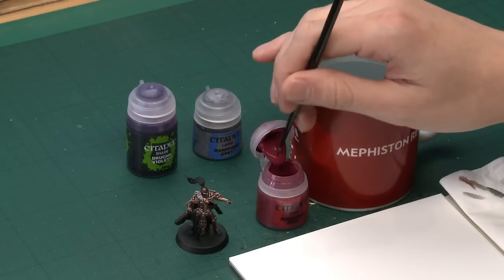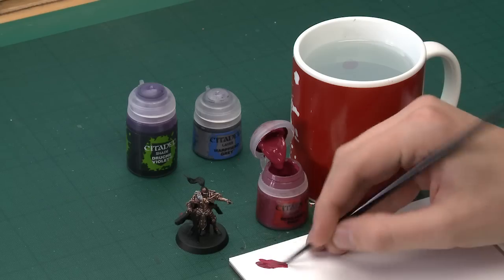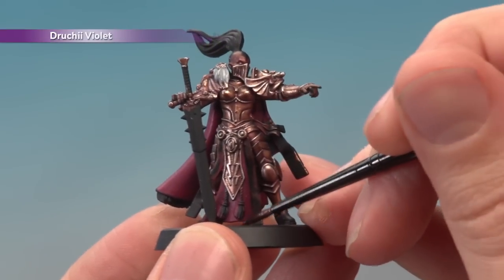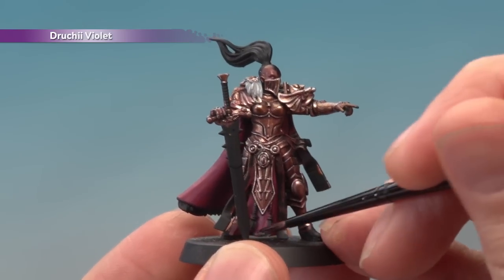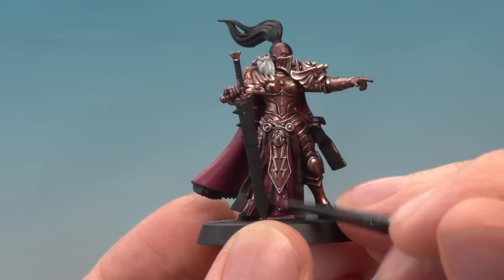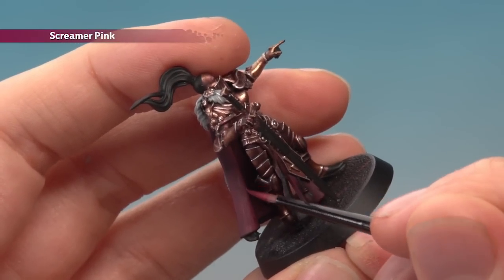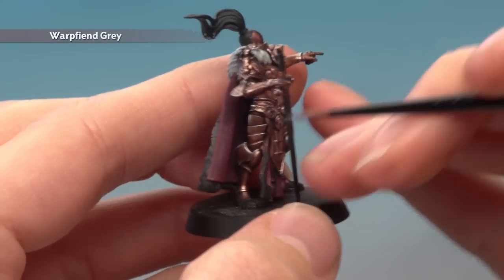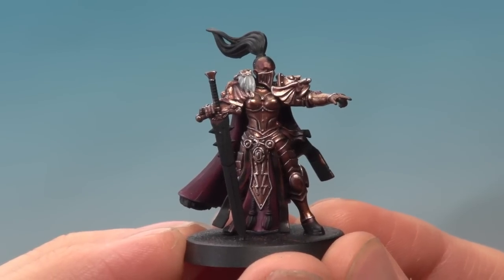How to Paint: Purple Robes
In this video, Duncan shows you how to paint the purple robes of the Sisters of Silence.

Head to the official Warhammer 40,000 website to learn more about the sinister Sisters of Silence and their place in the grim darkness of the 41st Millennium